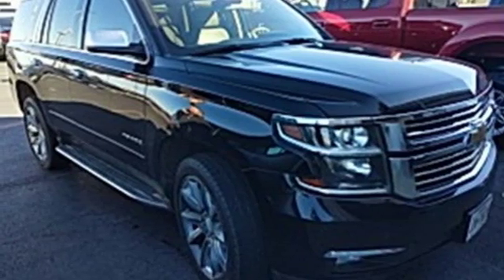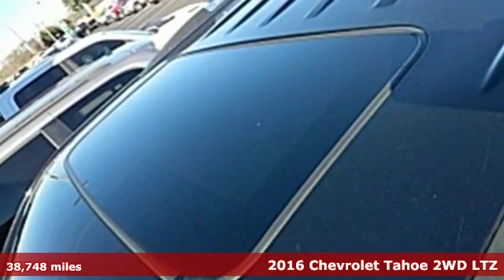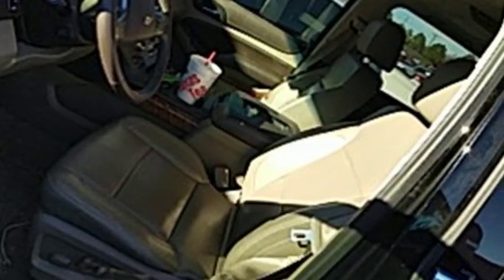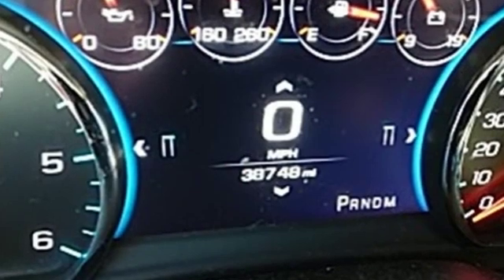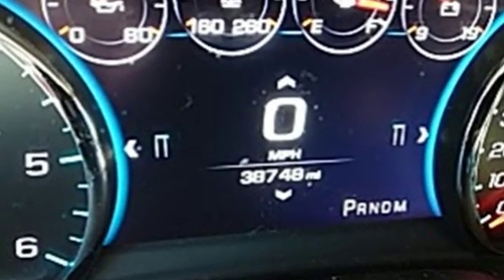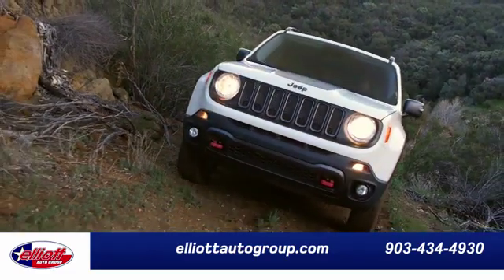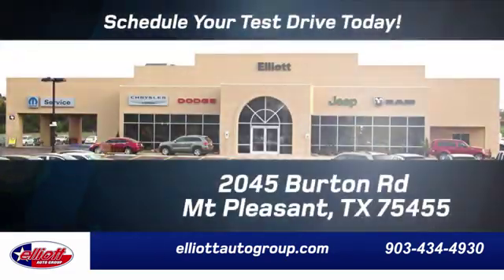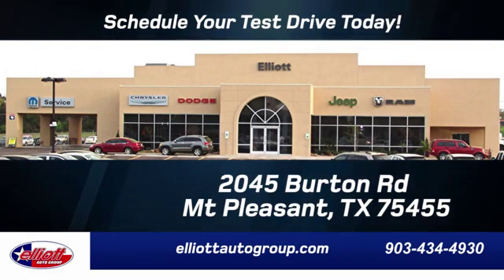Used 2016 Chevrolet Tahoe Mt Pleasant TX Sulphur Springs, TX F6845A - SOLD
Year: 2016
Make: Chevrolet
Model: Tahoe
Trim: LTZ
Engine: EcoTec3 5.3L V8
Transmission: 6-Speed Automatic Electronic with Overdrive
Color: Black
Interior: Cocoa/Dune
Mileage: 38748
Stock #: F6845A
VIN: 1GNSCCKC0GR267175
**1 OWNER**, **NAVIGATION**, **SUNROOF**, **LEATHER**, **REAR ENTERTAINMENT CENTER**, **HEATED / COOLED SEATS**, **V8**, **3RD ROW SEATING**.brbrBlack 2016 Chevrolet Tahoe LTZ RWD 6-Speed Automatic Electronic with Overdrive EcoTec3 5.3L V8brbrRecent Arrival! Odometer is 5628 miles below market average!brbrAwards:br * 2016 KBB.com 16 Best Family Cars * 2016 KBB.com Best Resale Value Awards * 2016 KBB.com Best Buy Awards WinnerbrbrbrReviews:brbr * Stout towing capacity; available nine-person seating capacity; quiet highway ride; impressive interior quality. Source: Edmunds

Address:
2045 Burton Rd.